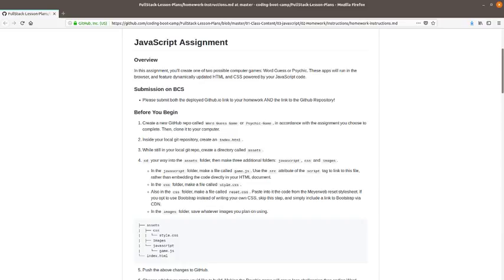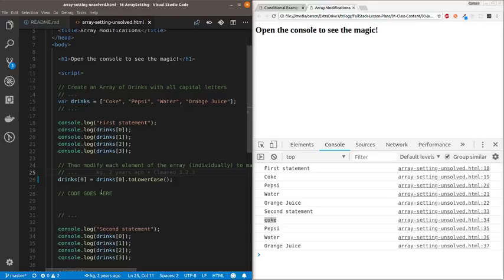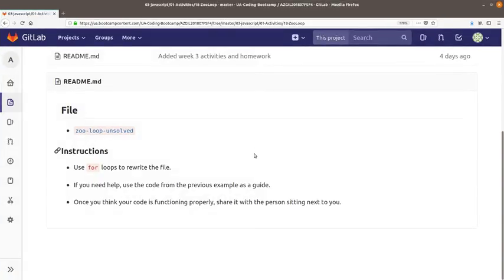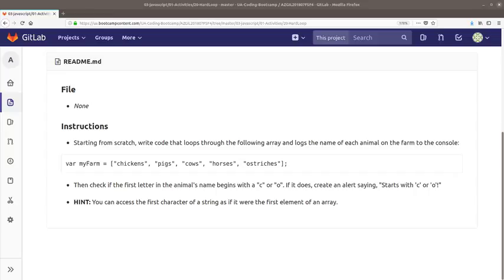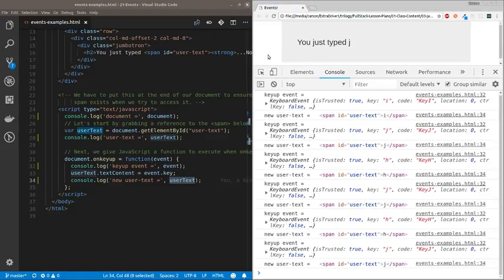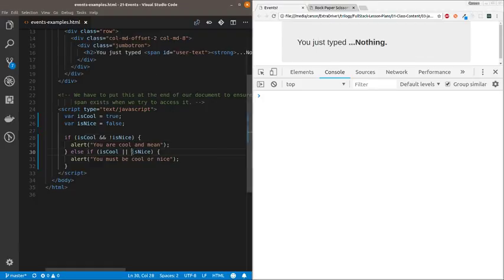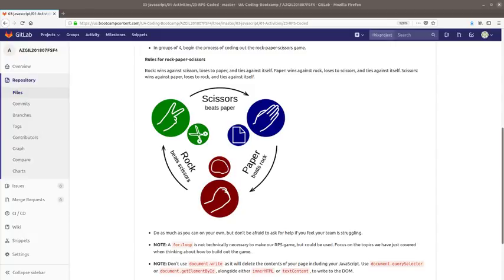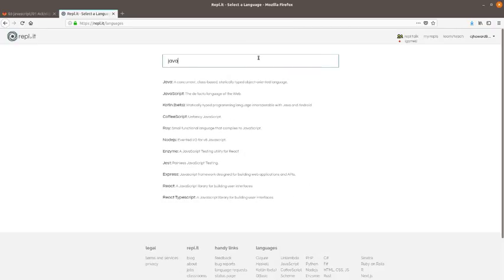July 2018 Week 3 Day 2